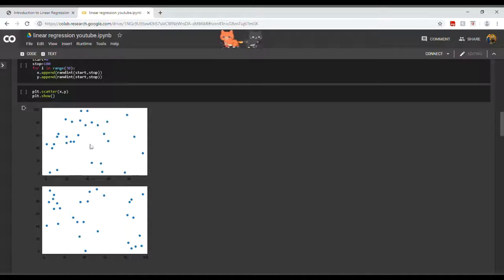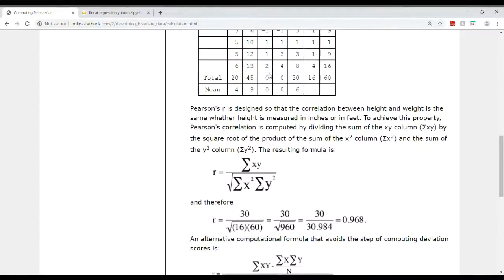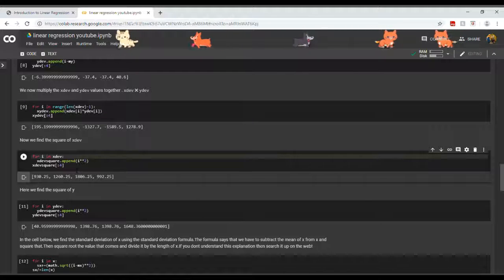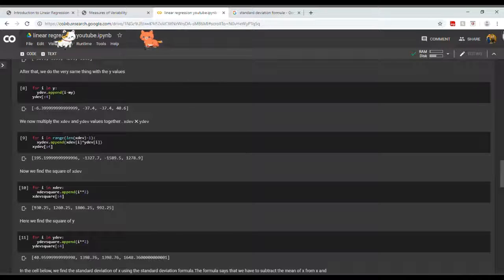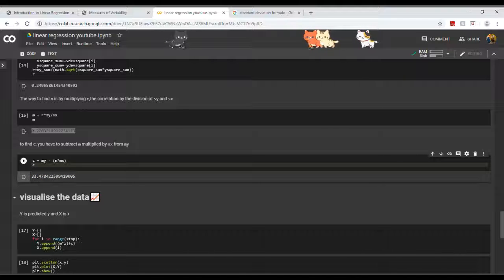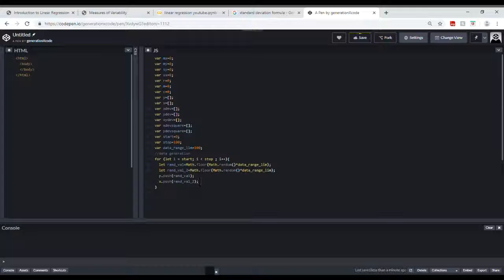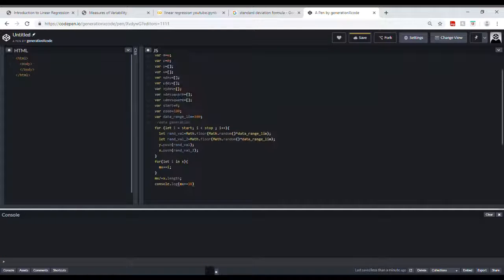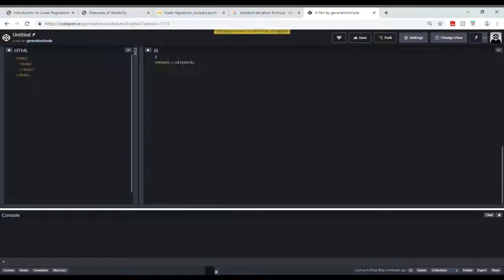linear regression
linear regression from scratch explained in python.